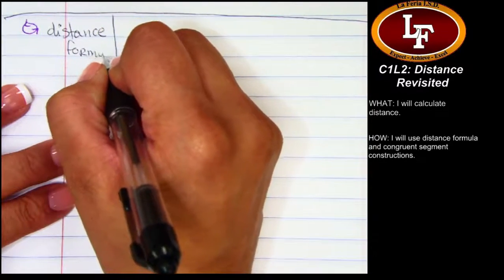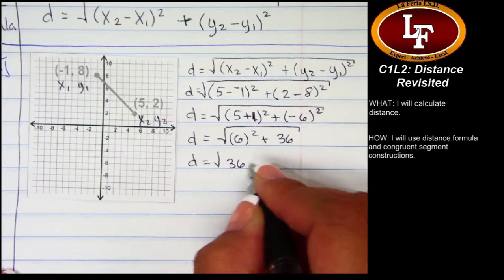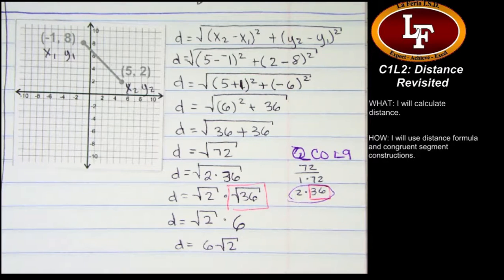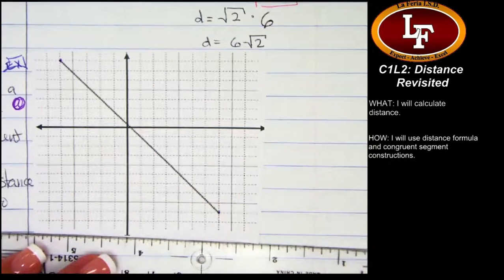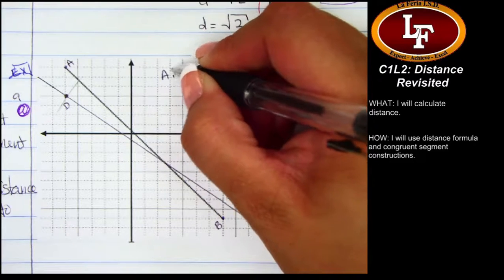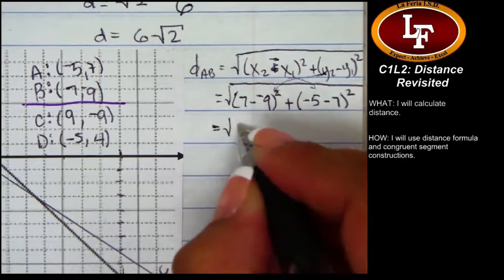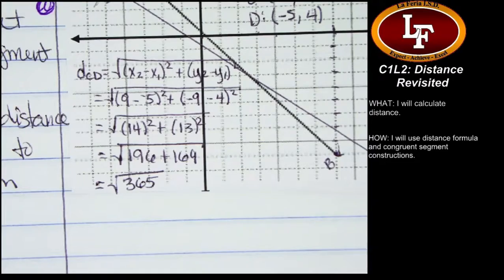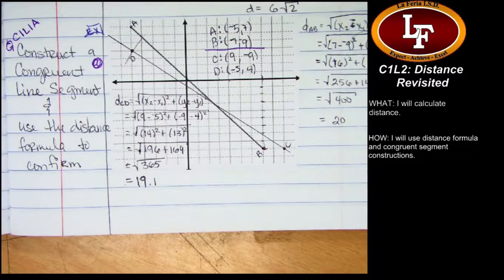[C1L2 rvw] Distance Revisited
Now using Construction of Congruent Segments!